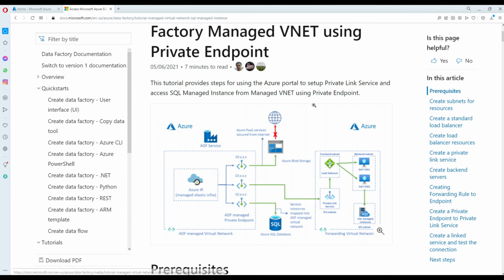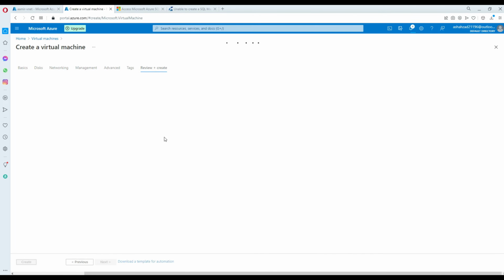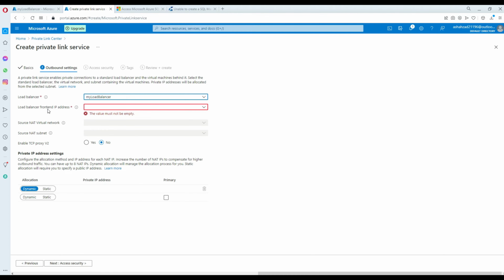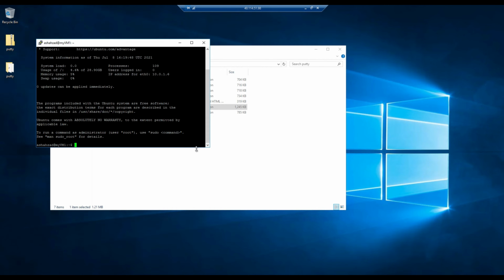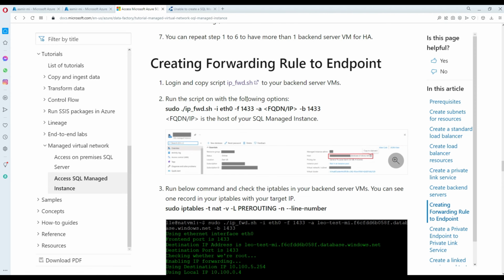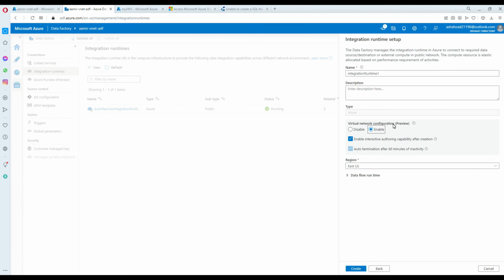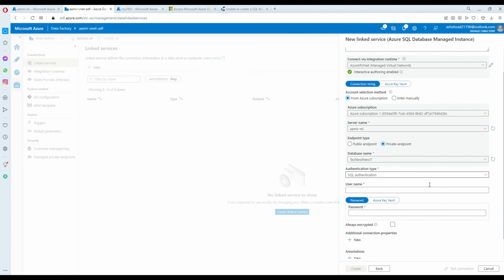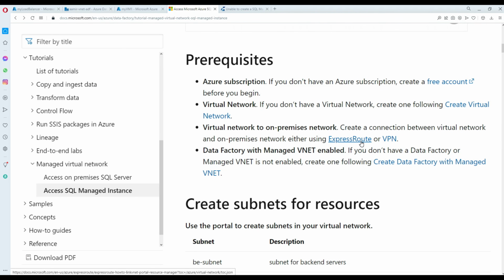How to access SQL Managed Instance from Data Factory Managed VNET using Private Endpoint-ADF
How to access SQL Managed Instance from Data Factory Managed VNET using Private Endpoint. In this Video you will learn tons of things.
How to create VNET in Azure
How to create Subnets in Azure
How to create Managed Instance in Azure
How to create VM in Azure
Once all above resources are ready, then you will learn how I configured the Private EndPoints so I can access Managed Instance from Azure Data Factory.
here is the link that I followed.